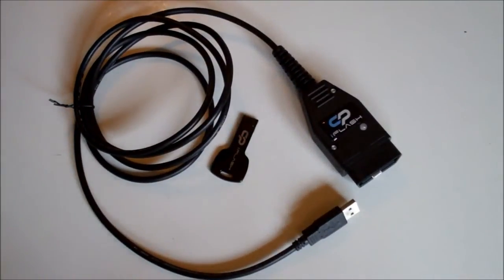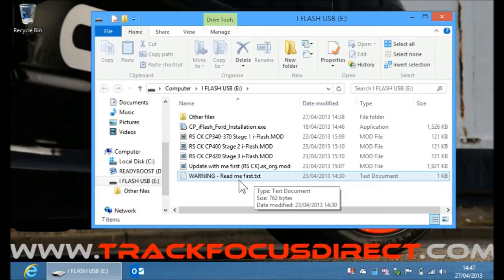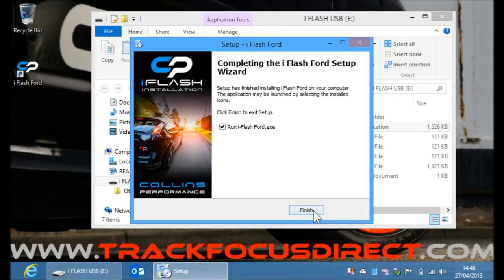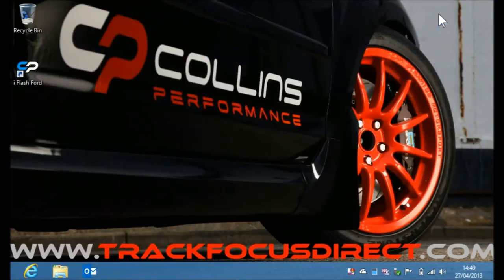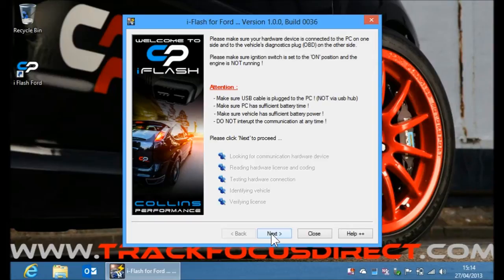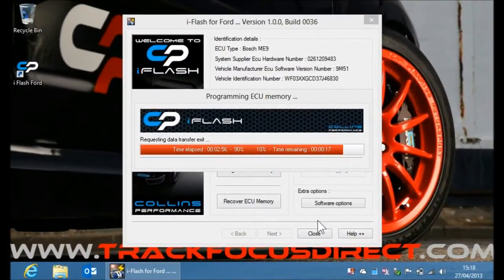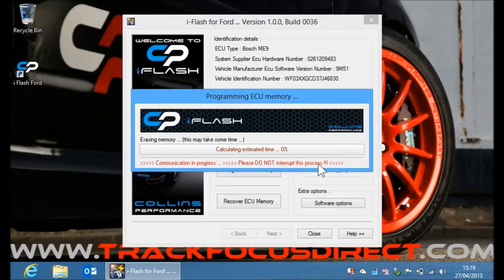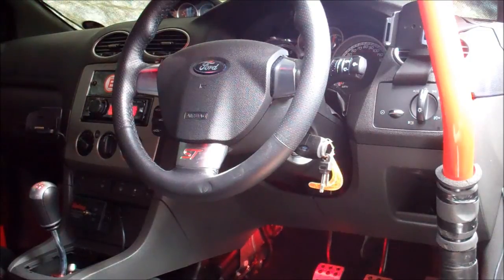"CP i-FLASH" How-To Video by Track Focus Direct - TFD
This is an instructional video on the install of CP i-FLASH by Track Focus Direct. With the CP i-FLASH kit, Collins Performance tuning maps can now be uploaded to your car by you and your laptop. Learn how to install the software and flash the ECU in your car.
Available from Track Focus Direct - come to our website and shop.